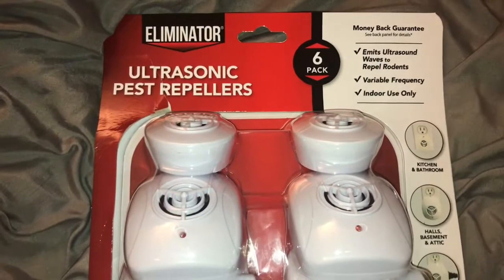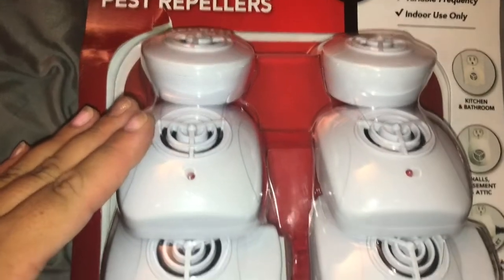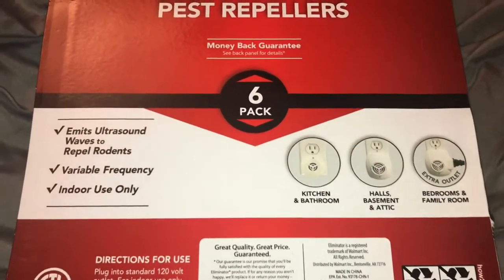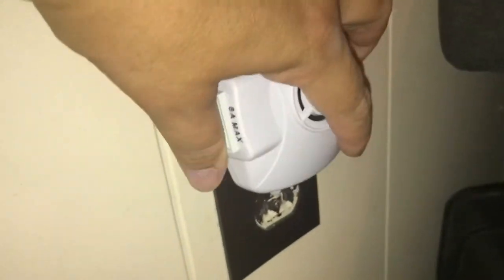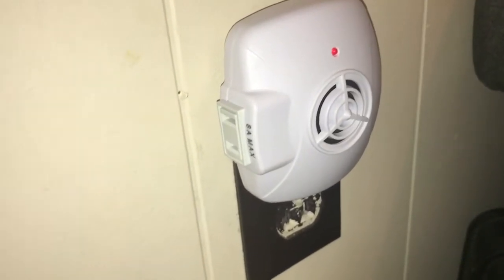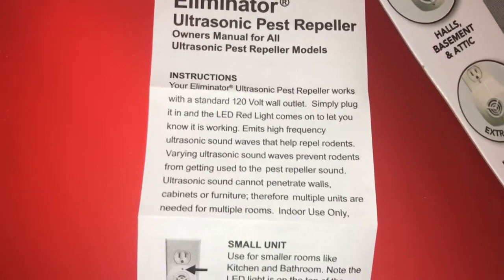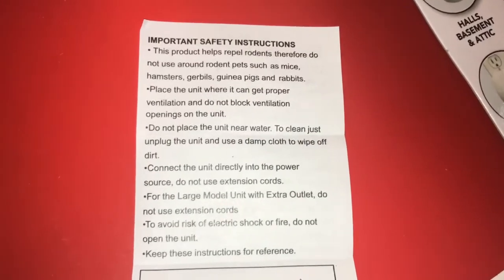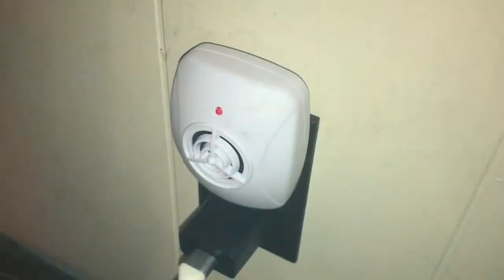Ultrasonic Pest Repellers - Do They Work? 🐁 🐜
Do ultrasonic pest repellers really work?